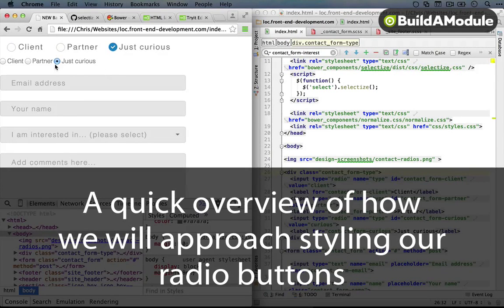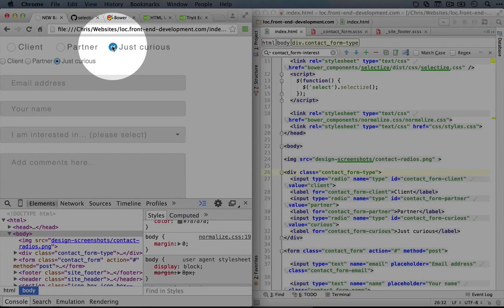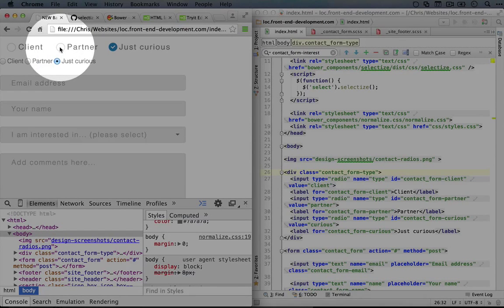270. A quick overview of how we will approach styling our radio buttons